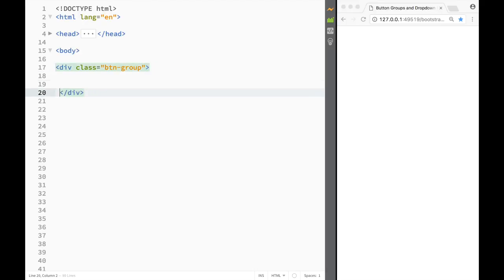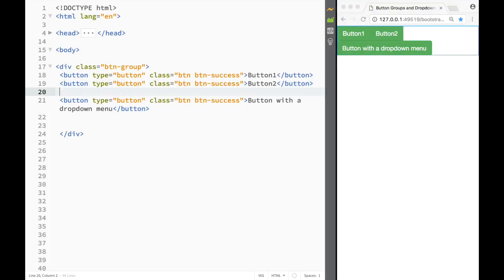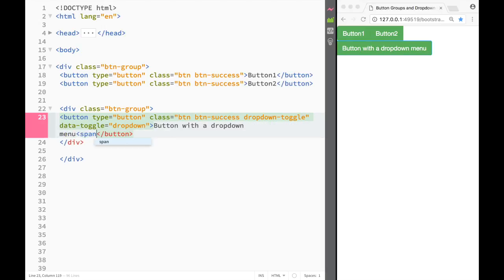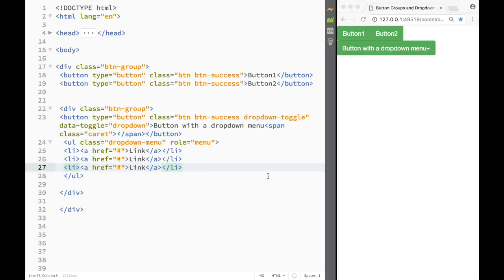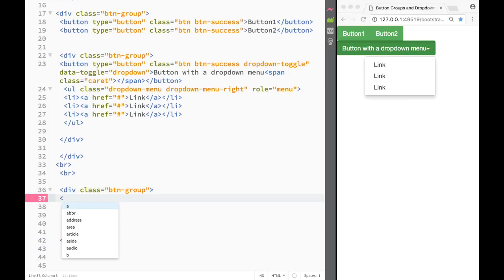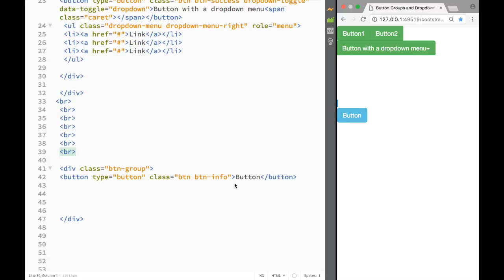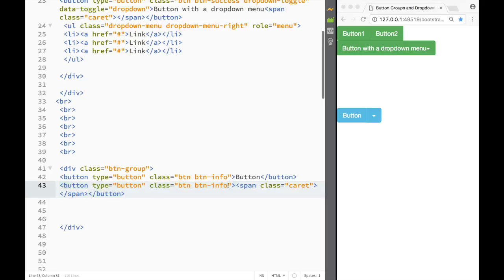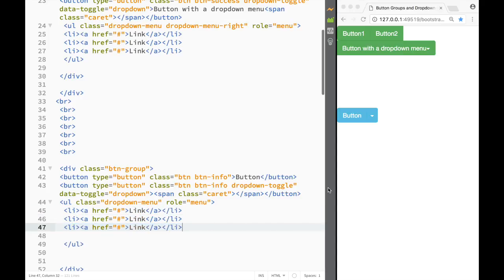Bootstrap Tutorial for Beginners - Bootstrap Button Group with Dropdown Menu